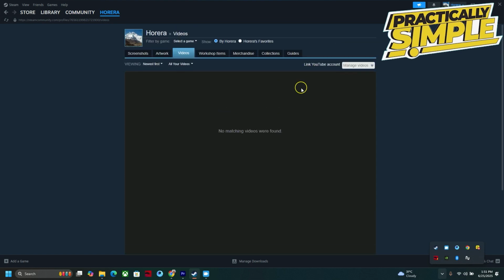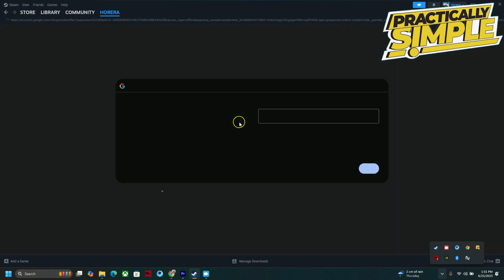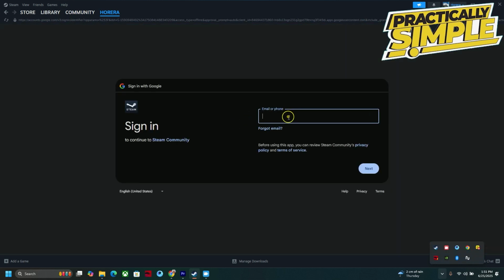How to Upload Video on Steam 2025 New Method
Want to share gameplay clips or videos on Steam? In this 2025 updated tutorial, we’ll show you the easiest and fastest way to upload videos on Steam so your friends, community, and followers can see your content.

In this video, you'll learn:

Preparing Your Video for Steam

Make sure your video is in a supported format (MP4, AVI, MOV).

Keep your video under Steam’s upload size limit for smooth uploading.

Accessing Steam Community

Open Steam and go to your profile.

Navigate to the Community tab and select Videos.

Click Upload Video to start the process.

Uploading Your Video

Select the video file from your computer.

Add a title, description, and relevant tags to make it easy to find.

Choose the visibility: Public, Friends Only, or Private.

Adding Tags and Descriptions

Use descriptive keywords to help users discover your video.

Include the game name, type of content, and any relevant info in your description.

Publishing Your Video

Review all details and click Upload.

Wait for the video to process—this may take a few minutes depending on file size.

Once processed, your video will appear on your profile and in the Steam Community.

Follow these steps to upload your gameplay videos on Steam in 2025 and share your achievements with the Steam community effortlessly.